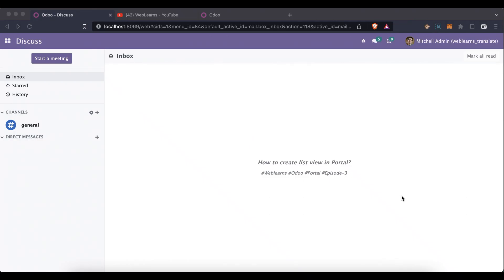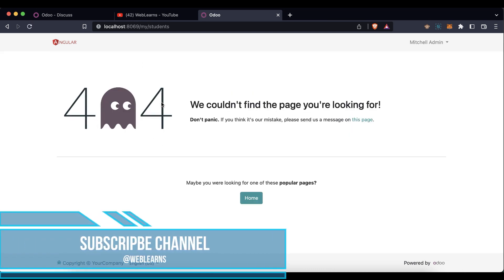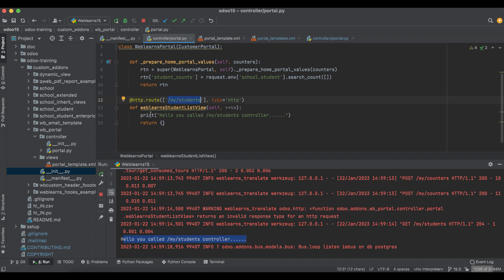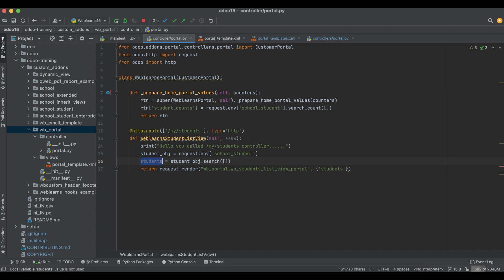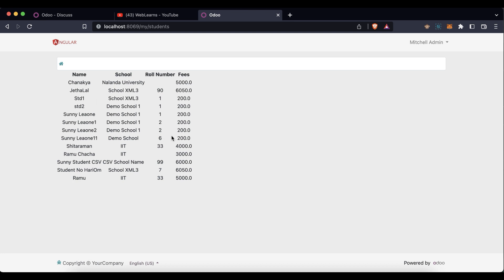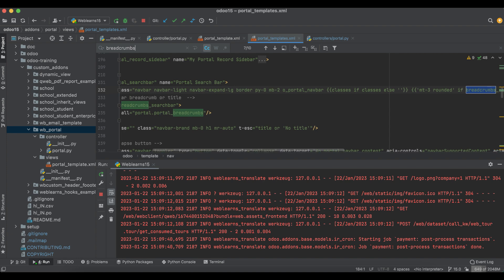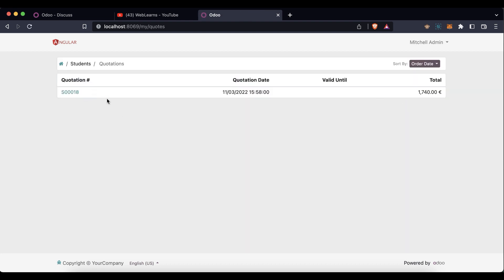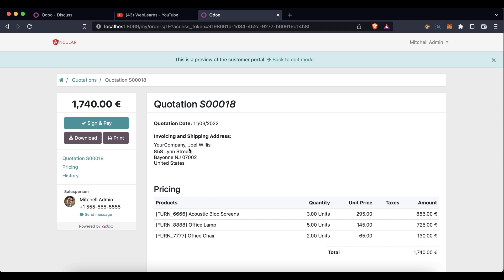How to add list view and breadcrumbs in portal | Odoo Portal Development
How to add list view in portal, Adding new list/tree view portal features in odoo, add list tabular format portal development in odoo, how to add custom controller in portal, how to create custom portal menu, how to create breadcrumb, how to create list or form view, how to create pagination feature in portal , how to create controller in odoo, how to create restricted controller in odoo, all concept you can learn one by one with easy step.

In case you missed previous discussion about how to add menu in portal odoo? please check below link.

How to create custom portal module
How to create menu in portal
How to extend portal menu in odoo
How to add total records display in portal menu
Extend portal class
Extend portal methods
How to add list view in portal
How to add tree view in portal
How to add tabular view in portal.
How to add breadcrumb in portal
How to create controller in portal
How to create custom controller in portal

Support me :-